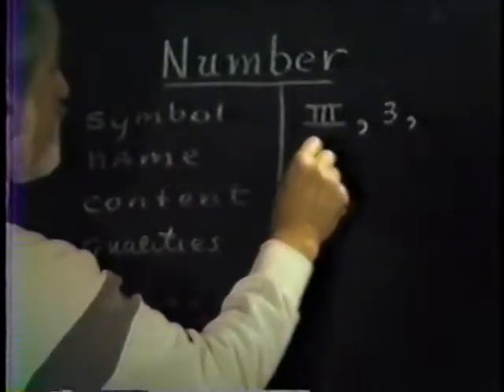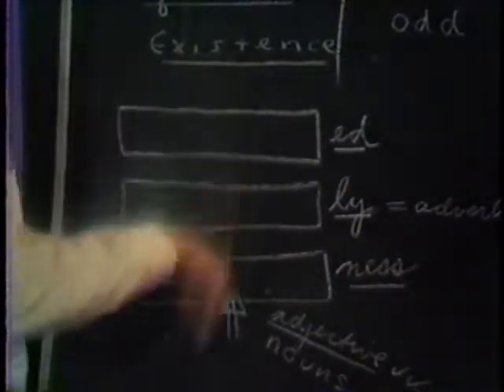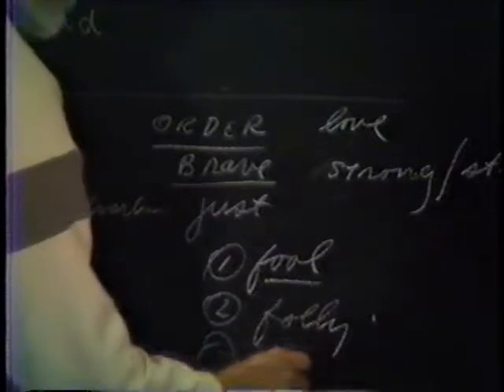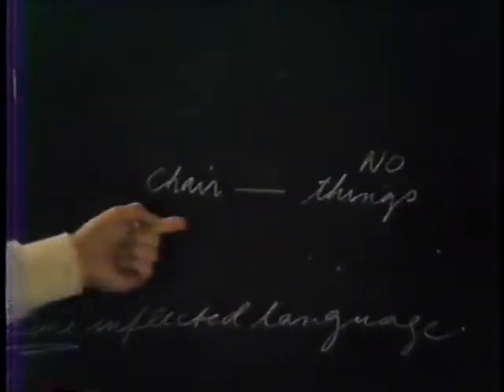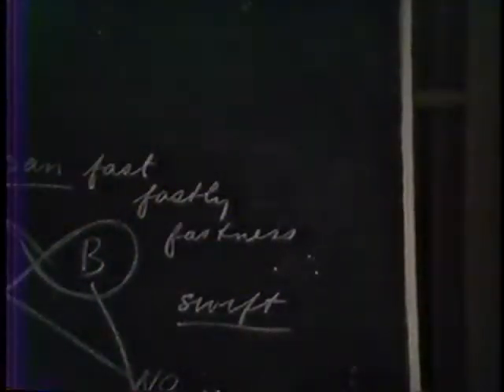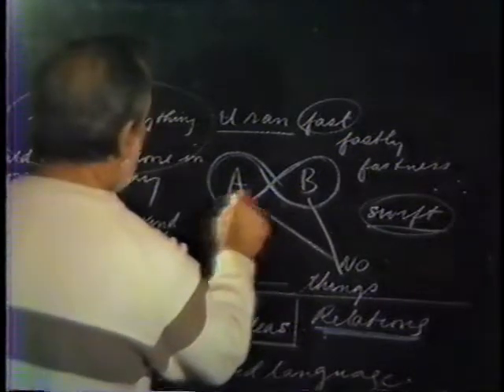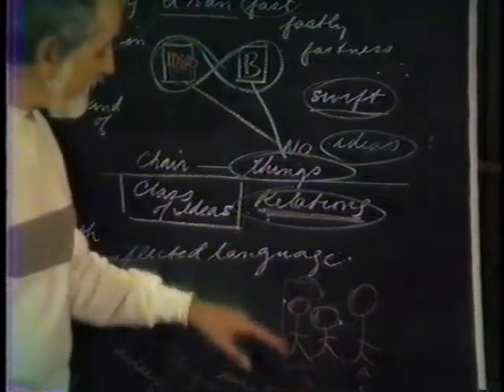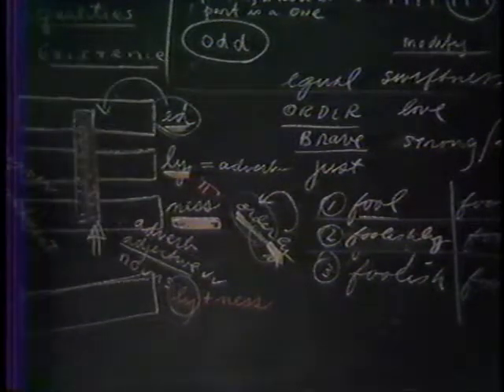1985-03-05 NSFRI - Plato - Phaedo - Ousia, Another Fine Ness I've Gotten Me Into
Pierre Grimes and the Noetic Society -- 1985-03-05 NSFRI - Plato - Phaedo - Ousia, Another Fine Ness I've Gotten Me Into
Dialogue(s): phaedo Sections: 99c-105e Topics Covered, Video Highlights, and Notes Introduction: Restructuring the English Language Pierre graphically examines three suffixes: ed, ly, and ness. He challenges the group to find terms that can take all three suffixes without modification or irregularity: Equaled Equally Equalness Steadied Steadily Steadiness 12:40 An imperfect example: The fool, easily fooled, was foolishly foolish. 14:10 A pure inflected language would preserve distinctions. 17:00 States (ness) and manner (ly) can participate to become (lyness) [Scott: my own whimsical example: Wholeness + Wholly = Wholliness] 17:30 "What Socrates is doing in the Phaedo. " This is the intelligibility. 18:30 This is the state (ness); this participates (ly); this has participated (ed). Calmness Calmly Calmed Orderliness Orderly Ordered 20:30 "Things" and "Relations". 24:00 "The way anything is done". 25:45 "Opposites". 26:15 "The secret behind Platonic Dialogue". 28:45 Things and Relations and Ideas : 3 classes. 33:00 Cause: "ness's are causes of ly's and ed's". 38:00 99c Reading starts. The reading is a reprise of the same sections as the 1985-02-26 video. 43:30 100c "If anything is beautiful besides absolute beauty, it is beautiful for no other reason than because it partakes of absolute beauty; and this applies to everything. Do you assent to this view of cause?" 46:00 Cause: ”How" a cause is gained as a cause is not Plato's focus. The condition that allows something to be before the "how" is what Plato regards as cause. 51:00 Four divided by two equaling two is not the cause of two. Twelve divided by six does not cause two. Two is two because it inherently participates in twoness. 51:40 "ness" is ousia The proper "ness" of each thing essence = "ness" = ousia 1:08:00 105a Opposites will not admit their opposites (without withdrawing or changing their nature...by ceasing to be opposites...or perishing). (Thanks to BillD for videorecording, and HScottA for title, cataloguing, and above notes) More info Stephanus pages, Explicit (for searching): 99c 99d 99e 100a 100b 100c 100d 100e 101a 101b 101c 101d 101e 102a 102b 102c 102d 102e 103a 103b 103c 103d 103e 104a 104b 104c 104d 104e 105a 105b 105c 105d 105e